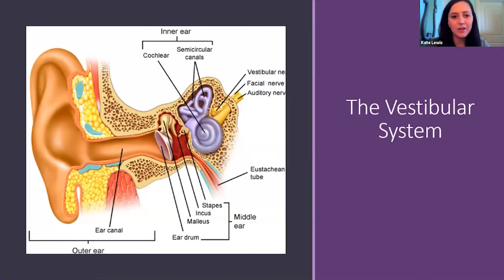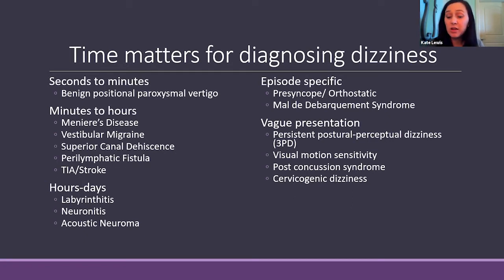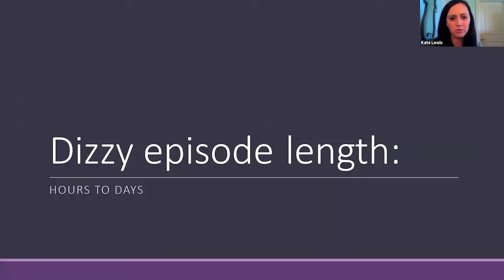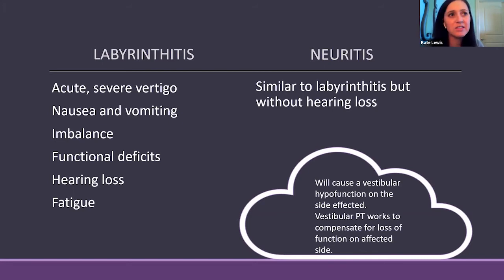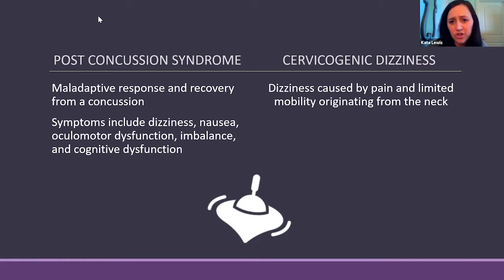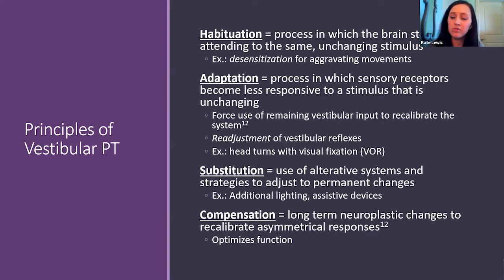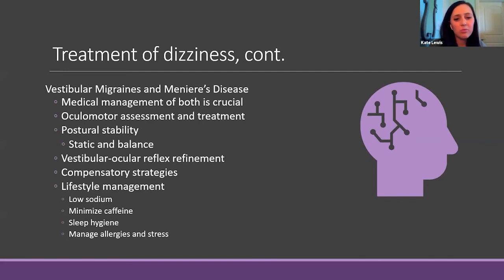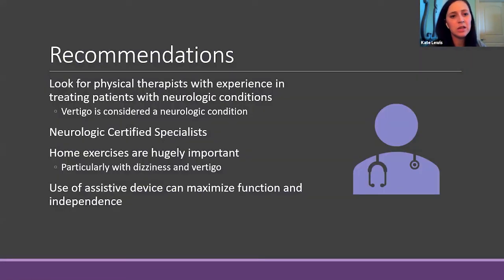2 July 2021 PSG Mtg The Various Causes of Dizziness and how to treat them